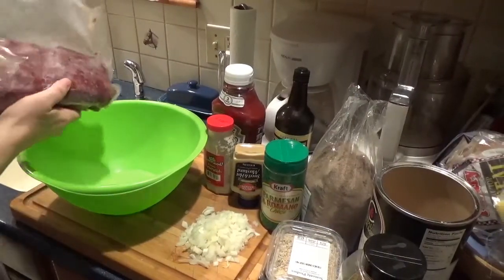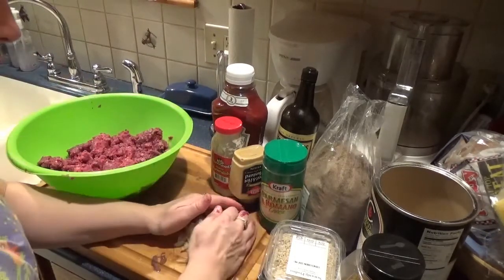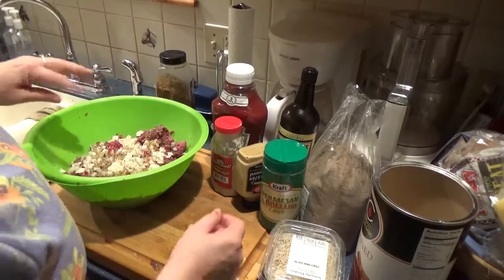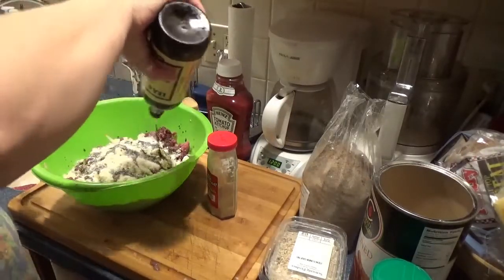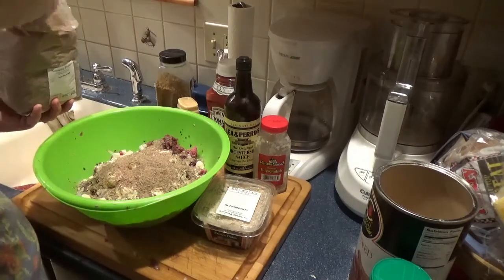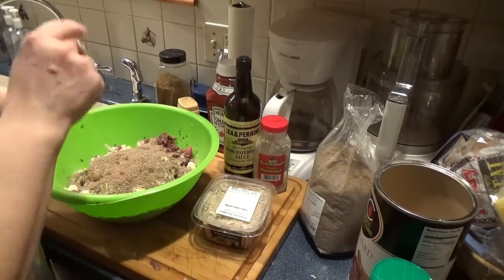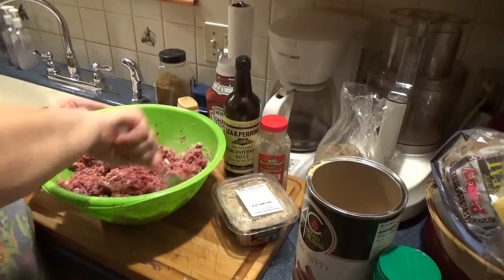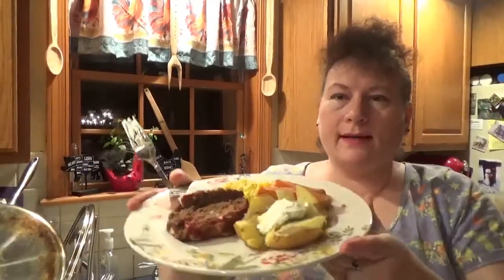Venison Horseradish Meatloaf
Venison is the main red meat at our house and this is a quick and yummy way to make a great meatloaf! It's also a healthy dish!

Venison Horseradish Meatoaf

2-3 lbs ground venison
1 lg diced onion
2 eggs
2 tbs horseradish
1/2 C ketchup
1/3 C spicy mustard
3-4 tbs Worcestershire sauce
1-2 tbs dry onion soup mix
1/2 C ground flax-seed meal
1/2 - 1 C grated Parmesan/Romano cheese
1/3 - 1/2 C Italian seasoned bread crumbs
Montreal seasoning to taste

Mix all together well.
Form two loaves on a foil lined baking sheet that has cooking spray on it. (This contains the mess for easy cleanup and nonstick.)
Use mustard and ketchup to garnish the top.

MAILING ADDRESS:
Helga's Pennsylvania Cooking